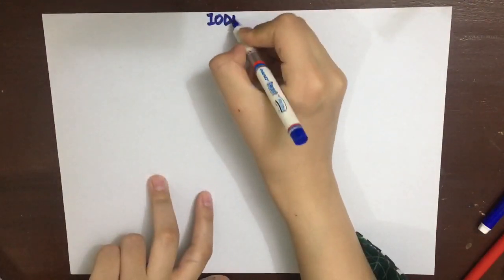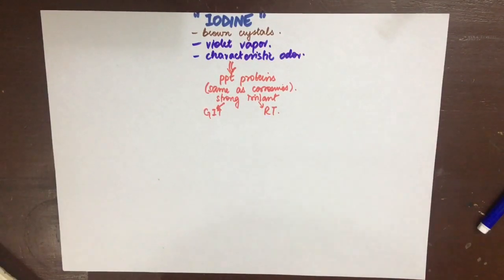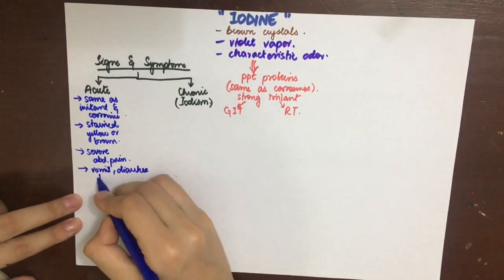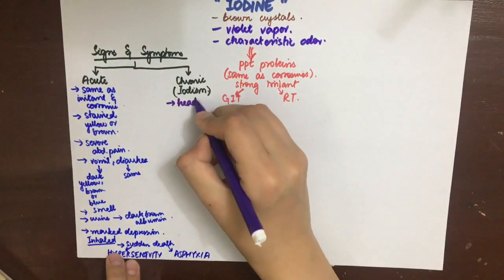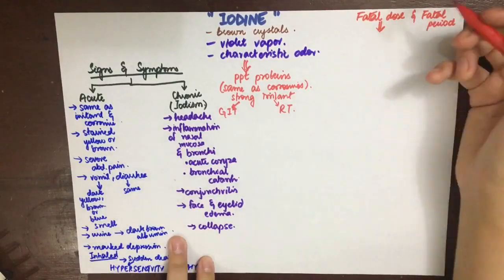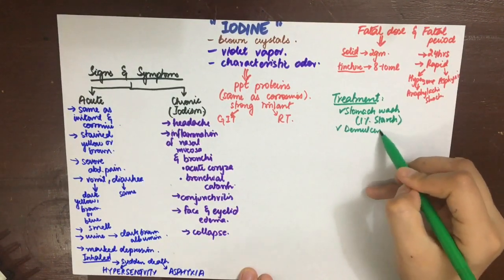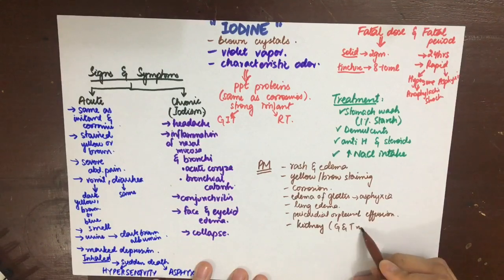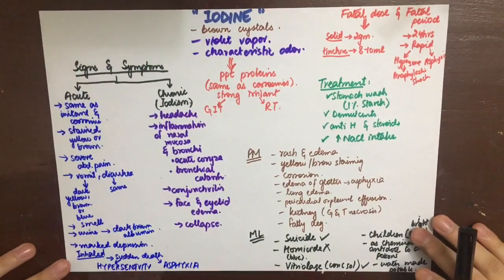Toxicology- Iodine Poisoning MADE EASY!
Second video of Inorganic Non metallic Irritant poisons